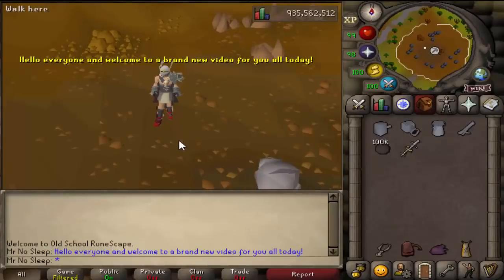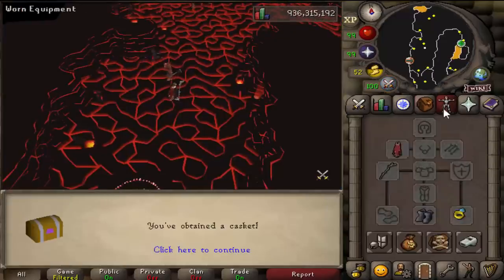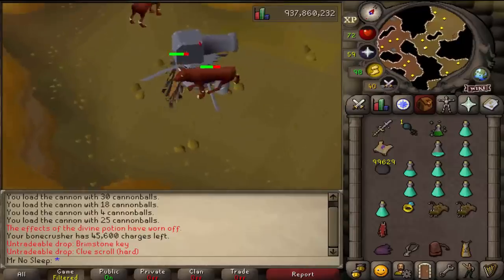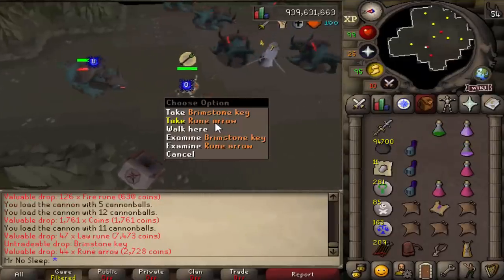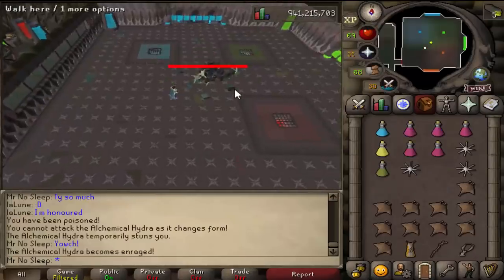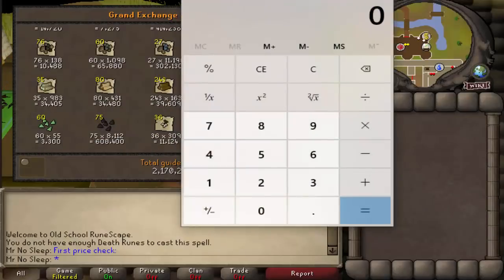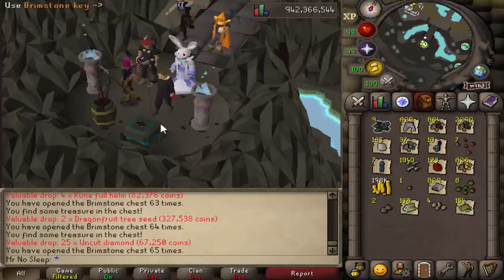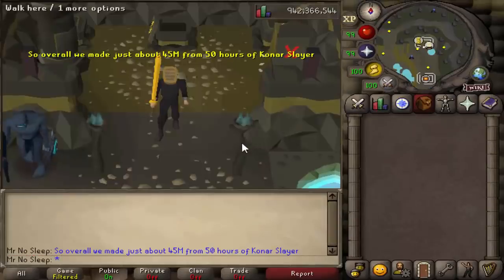Loot From 50 Hours Of Konar Slayer